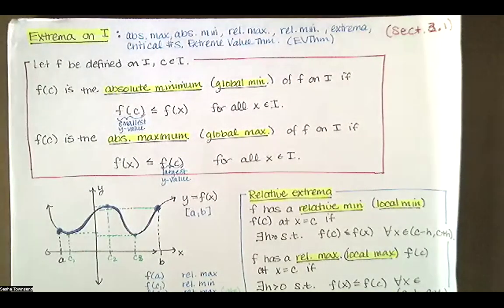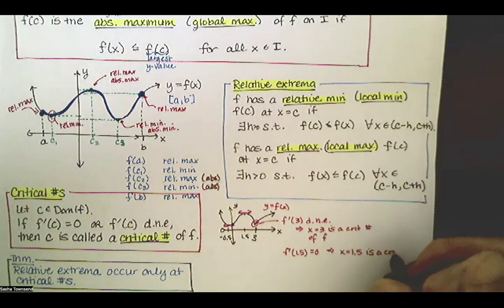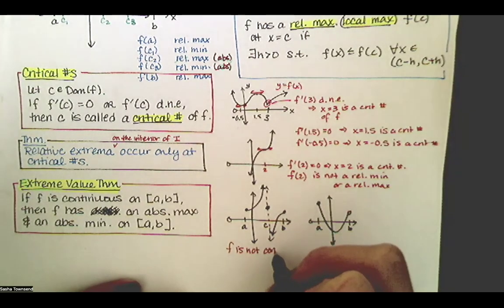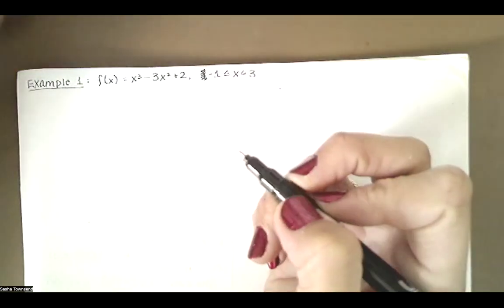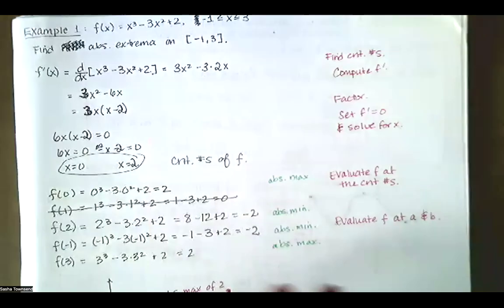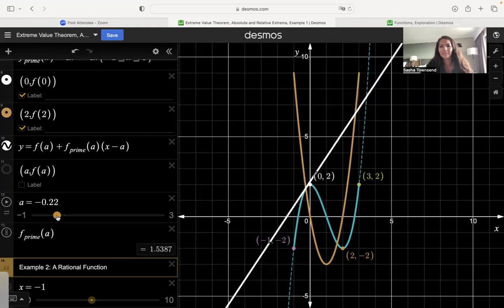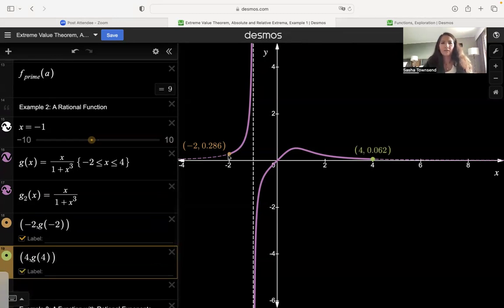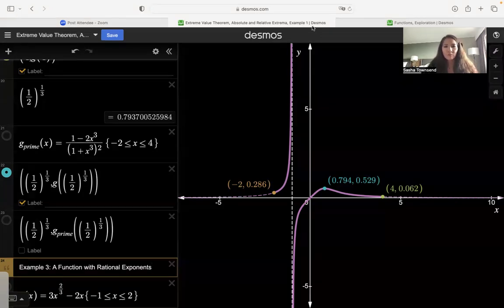3.3.1 Extrema on a Closed Interval, Extreme Value Theorem - Analytic Geometry and Calculus I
In this video, we define absolute (global) extrema and relative (local) extrema, and critical points, and we discuss the Extreme Value Theorem.

Then we apply the Extreme Value Theorem to find absolute extrema of a polynomial function. We find that the theorem doesn't apply to a second function, which is discontinuous on the given interval, but we are able to find relative extrema on the interval.